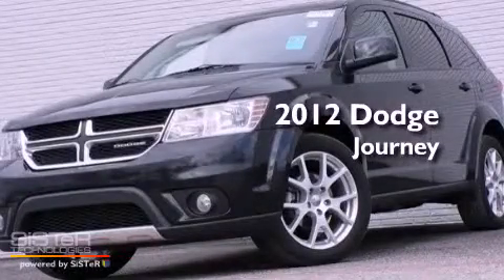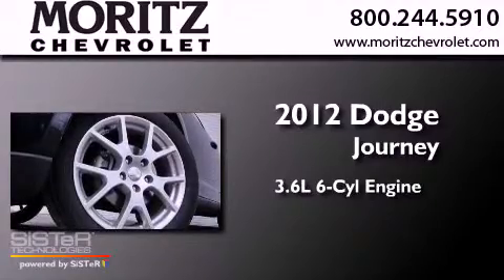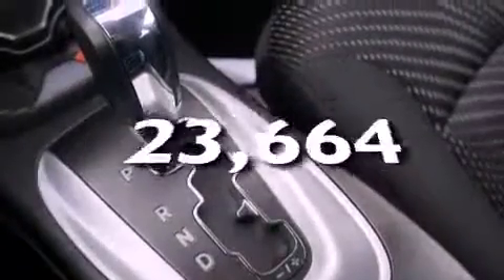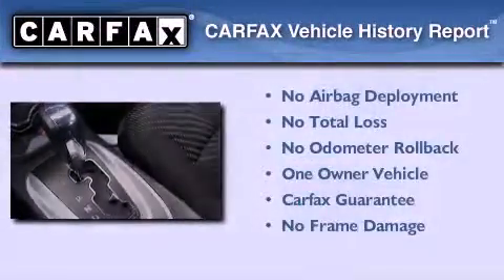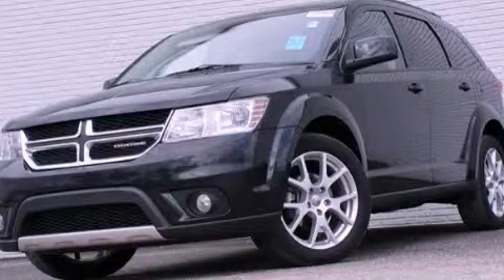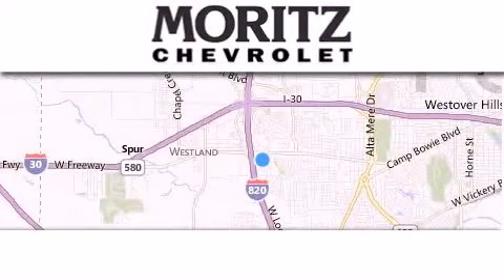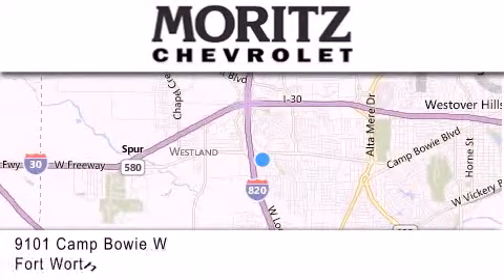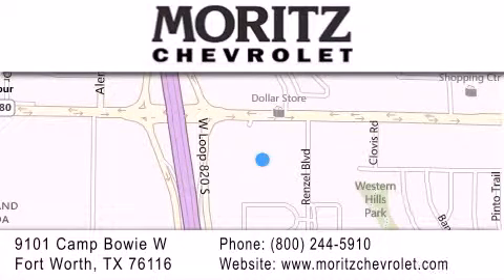2012 Dodge Journey Dallas TX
Year : 2012
 Make : Dodge
 Model : Journey
 Engine : Gas V6 3.6L/220
 Trans . : Automatic
 Exterior : Brilliant Black Crystal Pearl
 Miles : 23,664

 Stock : P16893